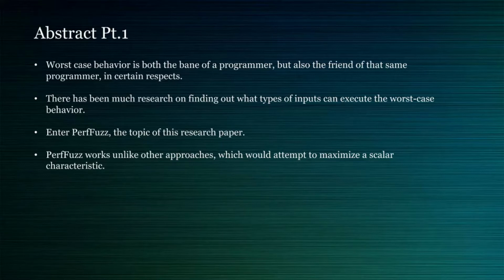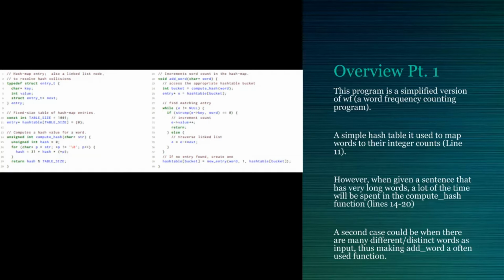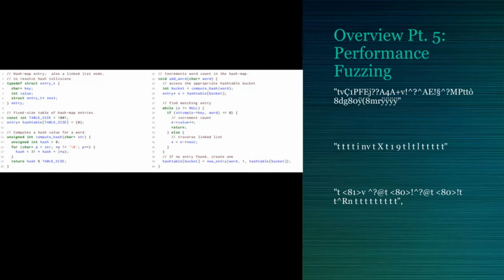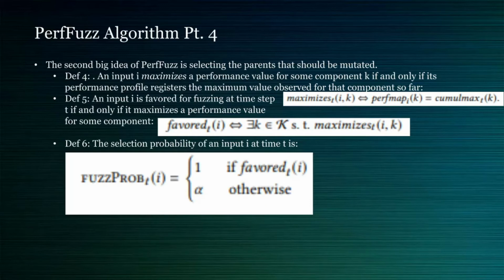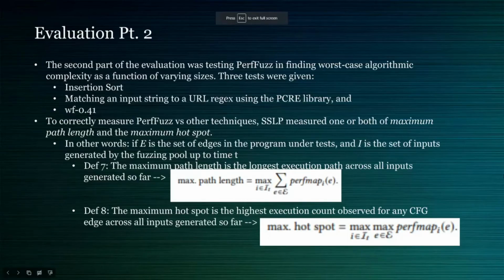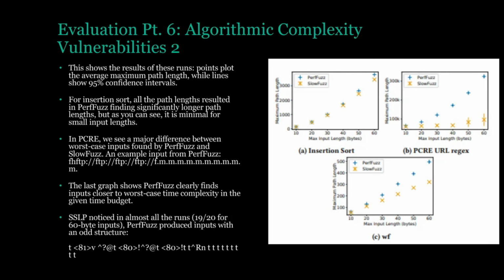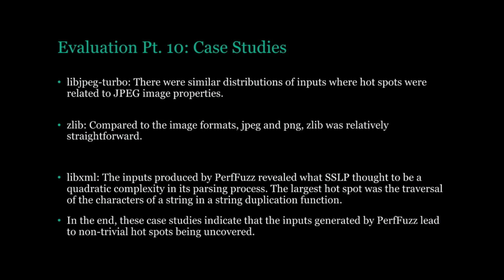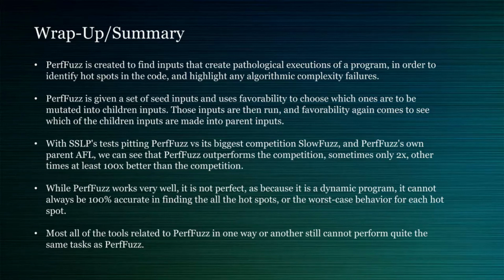PerfFuzz: Automatically Generating Pathological Inputs: The Audio/Visual Presentation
This presentation is based off of a paper/the research done by:
Caroline Lemieux: University of California, Berkeley, USA
Koushik Sen: University of California, Berkeley, USA
Rohan Padhye: University of California, Berkeley, USA
Dawn Song: University of California, Berkeley, USA

The presentation was created for a Michigan Technological University course, under the supervision of Dr. Jean Mayo, and was created and presented by Jonah Schulte.